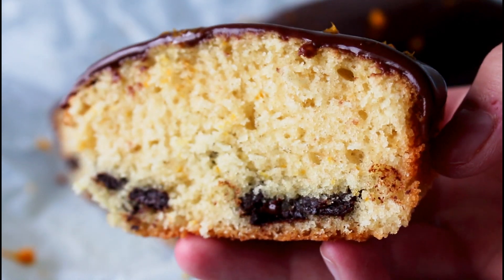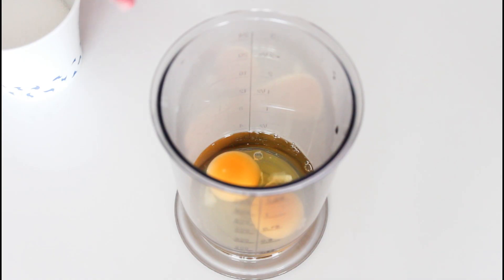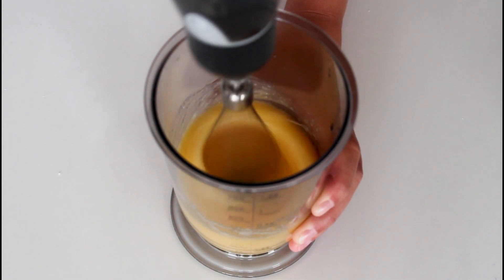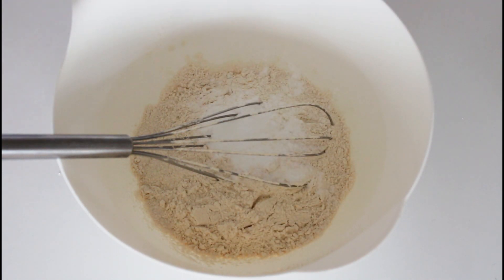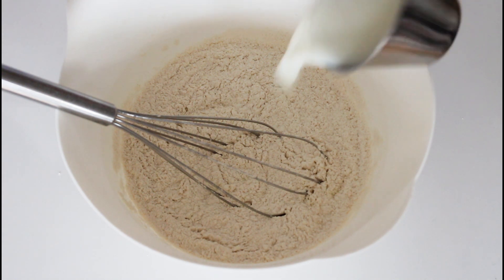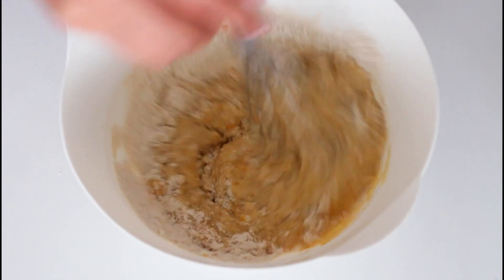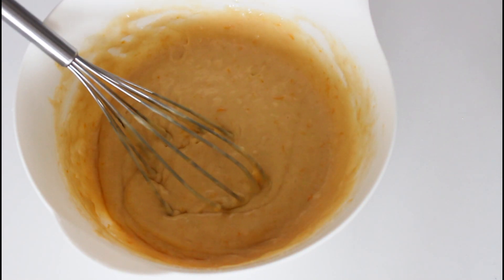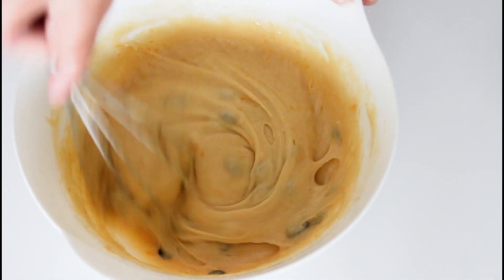How To Make Orange Cake - By One Kitchen Episode 718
Wonderful orange cake!

You will need:
2 eggs
125 grams of sugar
75 grams of melted butter
50 ml of milk
50 ml of orange juice
Zest from one orange + zest from one orange for the top
180 grams of flour
2 tsp of baking powder
80 grams of dark chocolate chips

Icing:
Unsweetened cacao powder
Icing sugar
Water

150 degrees C convection for about 40 minutes

I am using the song:
Coffee stains